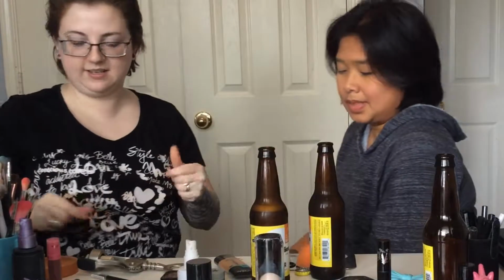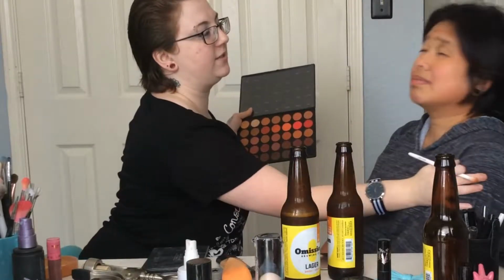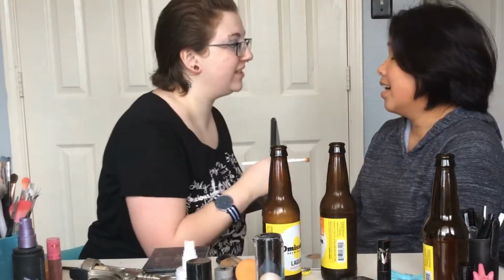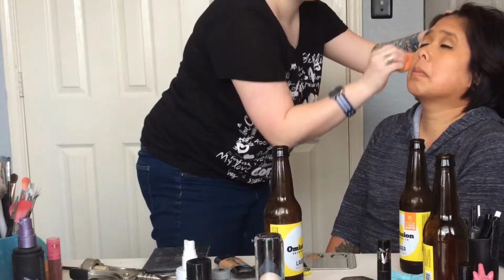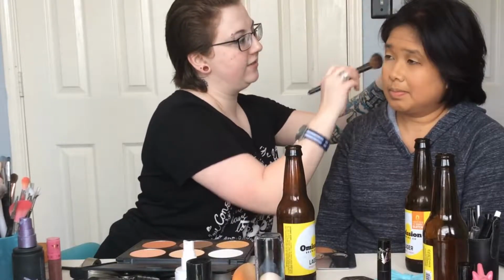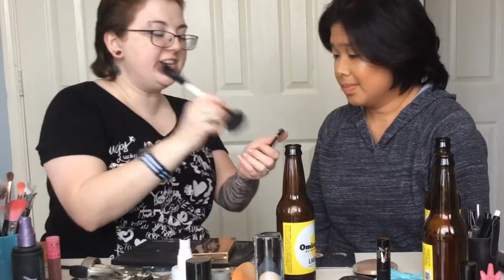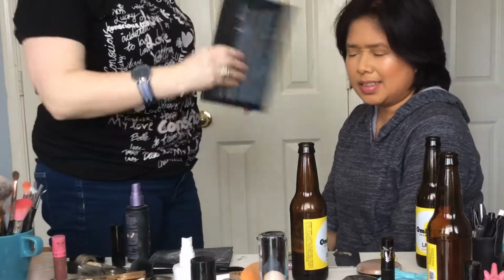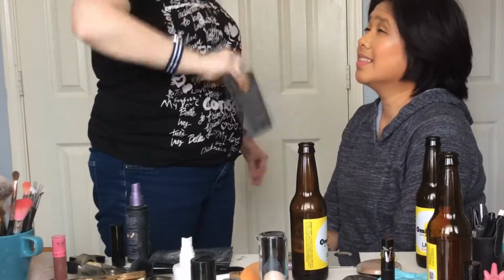Doing my wife’s makeup | soft glam transformation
Today my beautiful wife let me do her makeup on camera! Forced those who don’t know, my wife and I have been married 2 years and together for 5. She rarely wears makeup, and only wears it if I do it for her! I really love her face shape and eyes, it’s so fun to work on a canvas so different then my own!
Products used:
L’Oréal pro glow liquid foundation
Anastasia Beverley Hills banana powder
Airspun powder
Bh cosmetics blush and contour kit #2
Nyx cosmetics high def blush in bitten
Sleek cosmetics solstice palette, makeup revolution baked bronzer and golden lights highlighters
Benefit cosmetics roller lash
Kat von d trooper liner
Marc Jacobs creme lipstick in kiss kiss bang bang
Nyx duo chromatic gloss in gypsy dreams
Urban decay chill setting spray
Shout out to grace for being such a great sport!